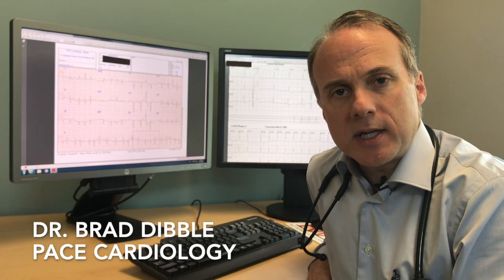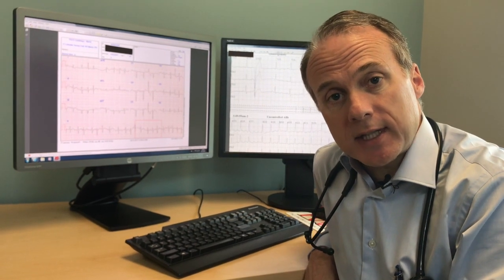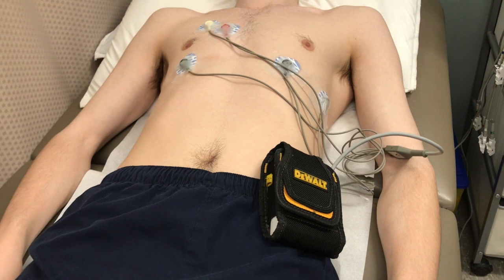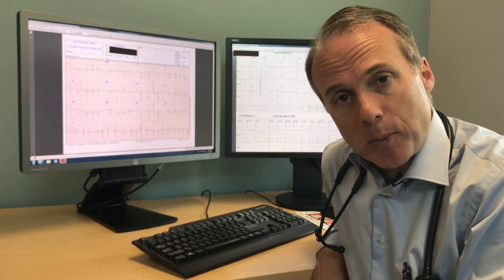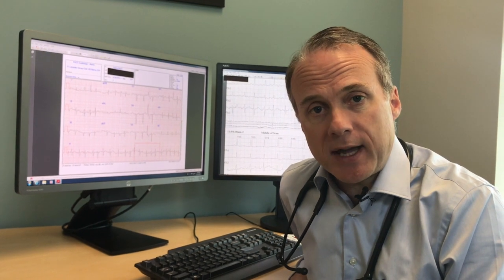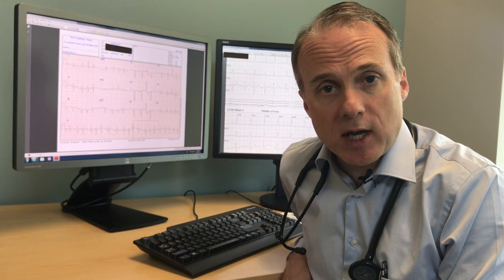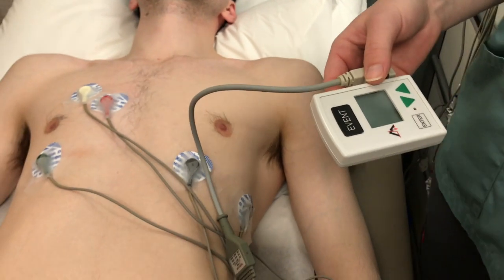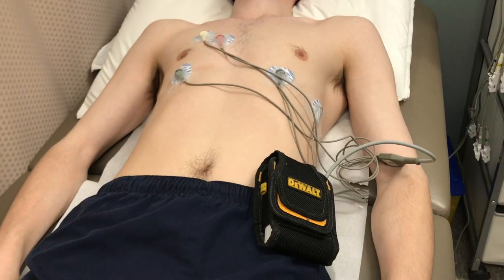Holter Monitors: In this Pace Cardiology video, Dr. Brad Dibble explains holter monitors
Holter Monitors: In this video, Dr. Brad Dibble, a cardiologist at PACE CARDIOLOGY explains holter monitors.